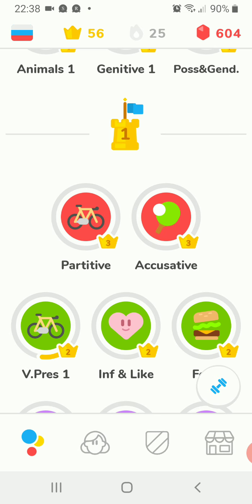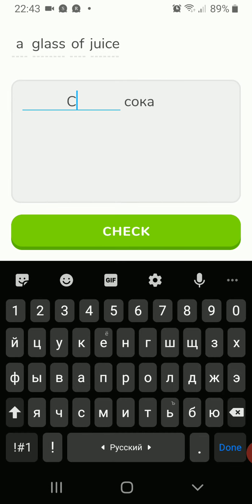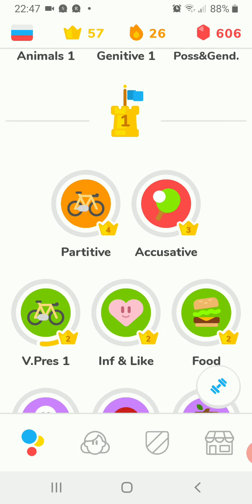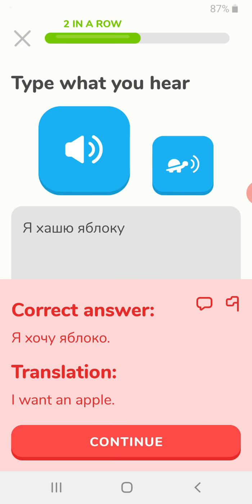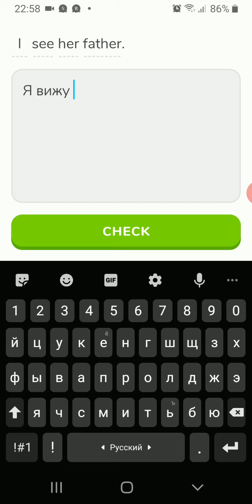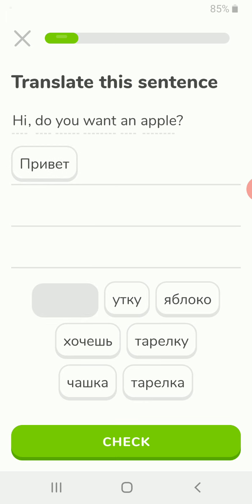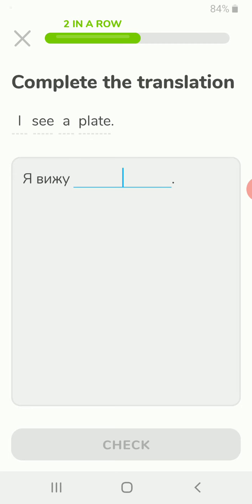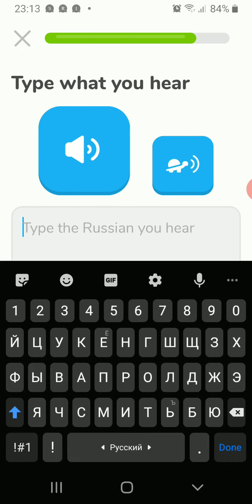🇷🇺 Russian Language Learning, Lesson 9, partitive and accusative